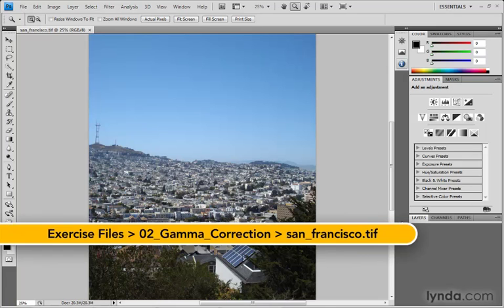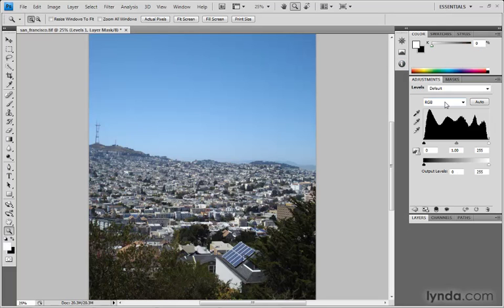3ds max Understanding gamma - Lynda Lighting & Rendaring tutorial,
3ds max Understanding gamma - Lynda Lighting & Rendaring tutorial,